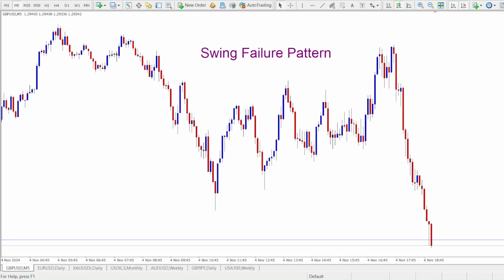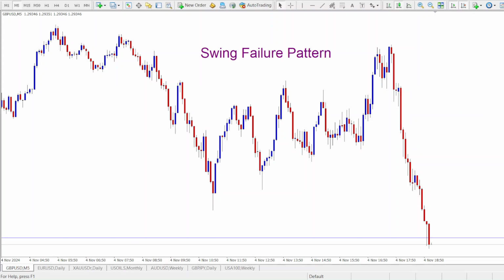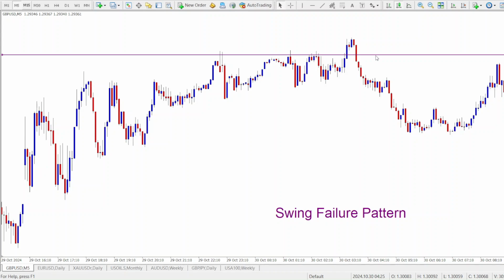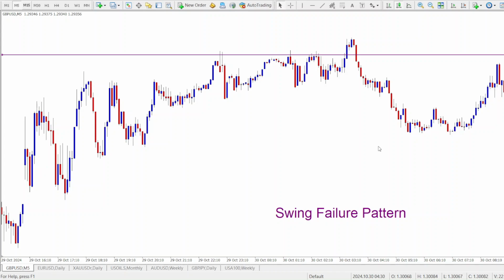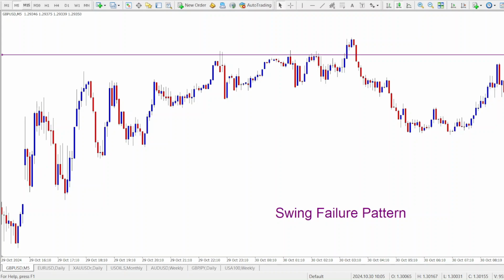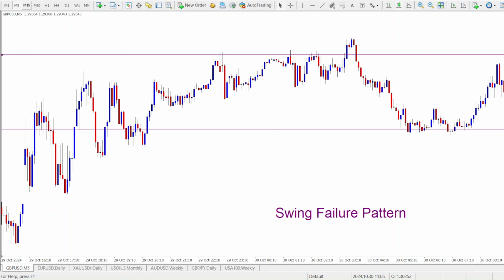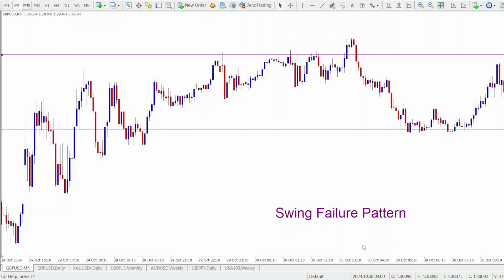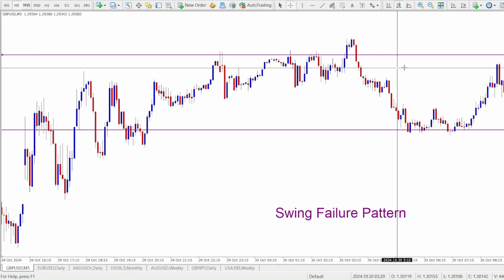Swing Failure Pattern Indicator for MT4 & MT5 - Spot & Trade Swing Failure Patterns Like a Pro!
Are you looking to level up your trading strategy with a powerful technical pattern? In this video, we dive deep into the swing failure pattern (SFP), a tool that can sharpen your entries and reduce risky trades. Swing failure patterns are pivotal for identifying when the market might reverse after testing a previous high or low, allowing traders to make more informed decisions.

I’ll walk you through the basics of spotting an SFP, from understanding key market structures to recognizing early warning signs. We’ll also break down entry and exit strategies, so you can integrate this approach confidently into your existing setups. Whether you're a beginner or an advanced trader, mastering this pattern can be a game-changer in volatile markets.